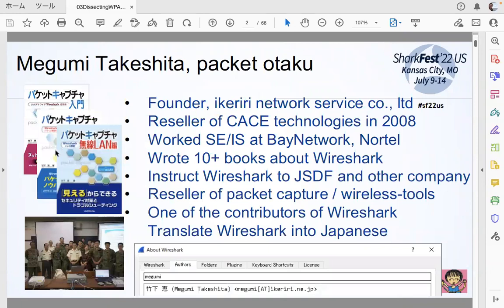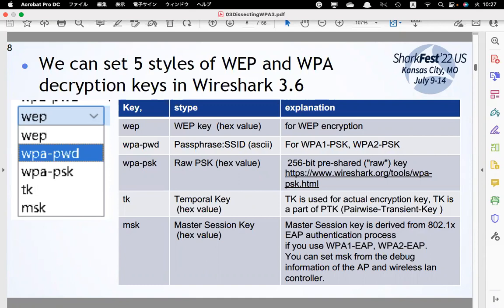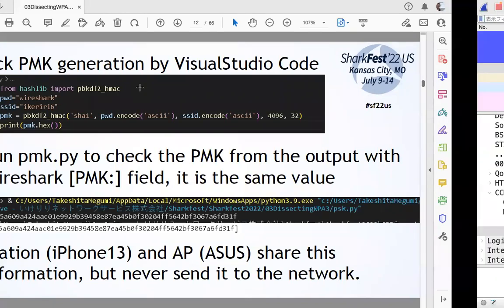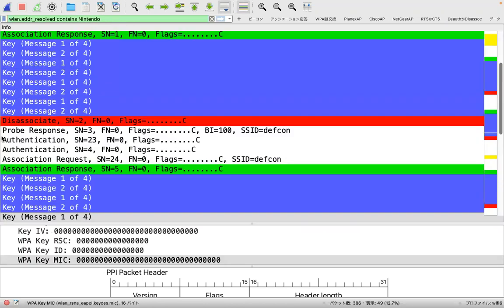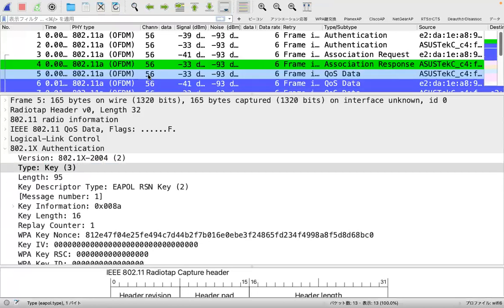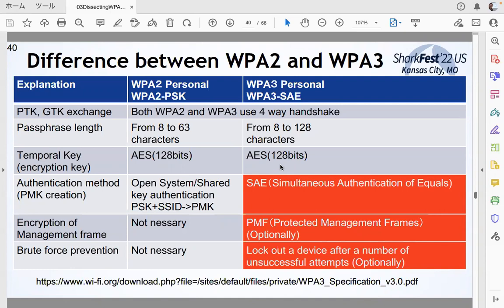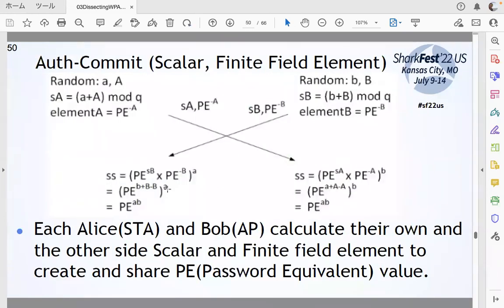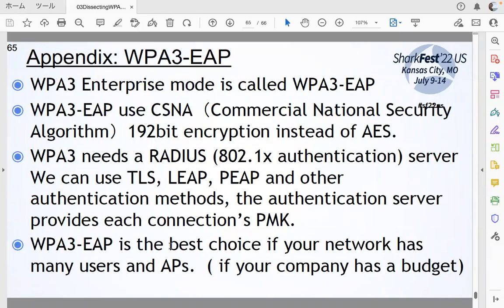03: Dissecting WPA3 | Learn Wireshark @ SF22US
The title of this class is: "03: Dissecting WPA3" and was taught by Megumi Takeshita. This was recorded on July 12th in Kansas City, MO.

To attend a live SharkFest and to learn Wireshark with packet analysis experts,